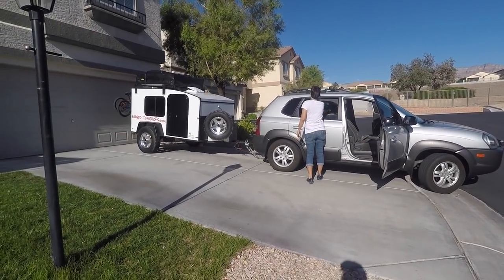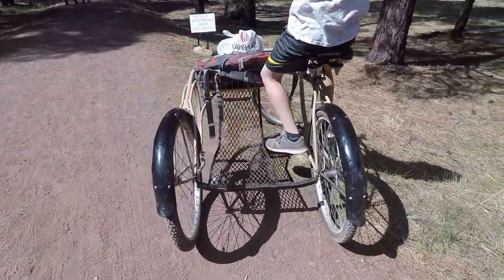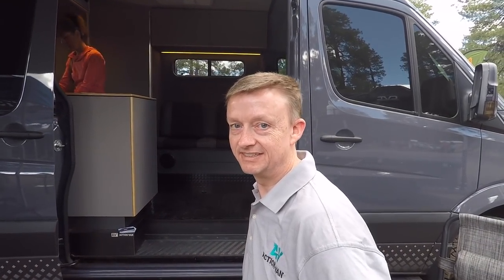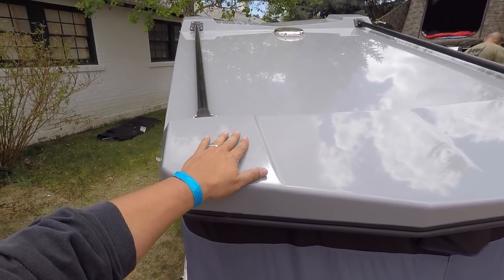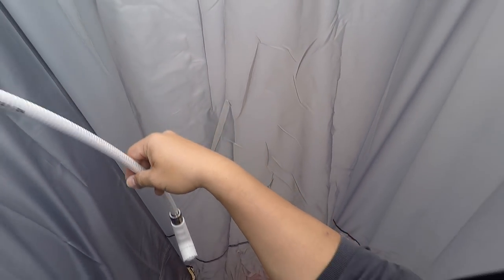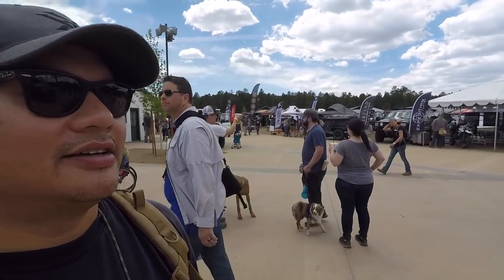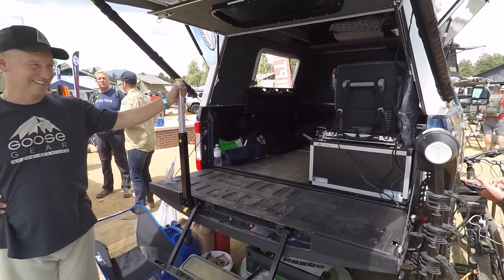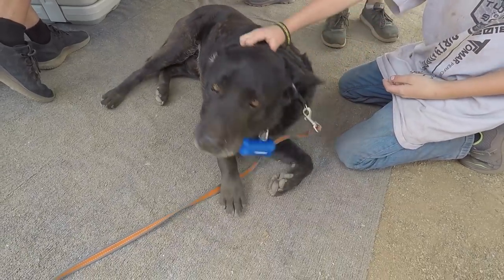Overland Expo West - 3 days in one video (Flagstaff Arizona)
The Overland Expo is the biggest vehicle camping show in the USA. It is held in Flagstaff Arizona USA every year around the month of May.

This years Overland Expo was the biggest ever. More exhibitors, more acres to explore and more people camping! Its impossible to film the whole show.

It was so big I actually ran out of time and couldn't film all the companies I planned to film. I was only able to film Friday & Saturday (2 days) due to a minor scheduling setback. My son had a school project on Thursday that I refused to miss. So I didn't make it to the show until Friday afternoon.

I guess I need to step up my game for next year and show up super early. I think I need to arrive on Thursday next year so I can film Friday Saturday and Sunday.

Individual booth videos will follow.

Here is the video of the Do Drop Alpha (micro tear drop trailer) from Overland Expo 2017.

Here are some of the cameras I use to get the high quality buttery smooth video you see on my channel.

 I love the DJI OSMO action because it has image stabilization (no 3 axis gimbal needed and a front facing screen) And its affordable!!!

To get those amazing 360 degree shots I use the Insta360X3 with the newer big scree and 4k video

3rd channel - Mixflip Extra - This is my behind the scenes backup channel. I voice opinions, talk about world events...whatever sparks my interest.

3rd channel - Check This Out (totally random video postings until I figure out what to do with it)